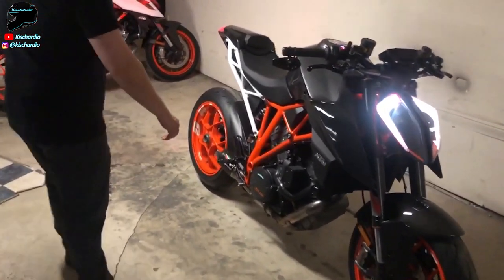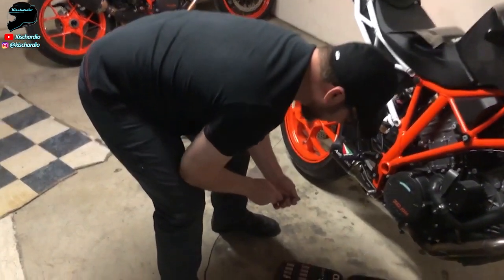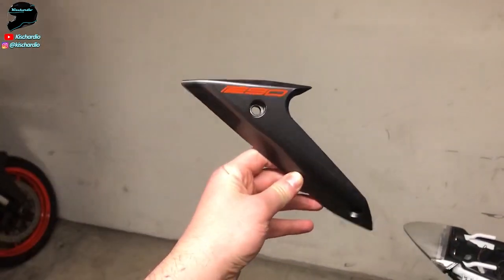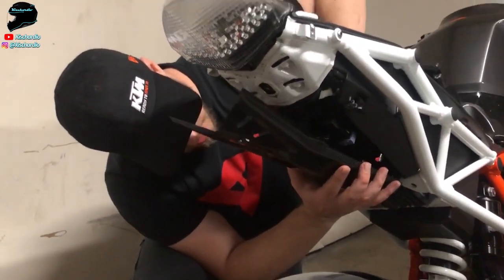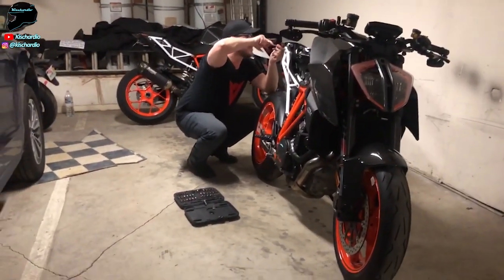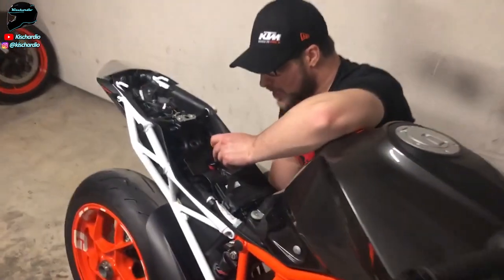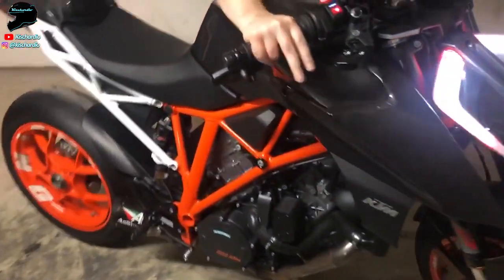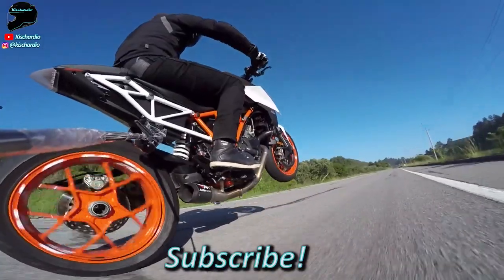SuperDuke Gets a Carbon Tail and Cowl!!! - Carbon SuperDuke Build Series - Episode #3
EPISODE #3 of the Carbon Fiber SuperDuke build series!@!

Huge thanks to Motocomposites for powering this awesome project and to Maximus for his epic labor!  Definitely click the link below and check out their stuff for your bike!

EPISODE #1 of the Carbon Fiber SuperDuke build series!@!

Huge thanks to Motocomposites for powering this awesome project!  Definitely click the link below and check out their stuff for your bike!

All riding gear and camera equipment linked below.  Check it out!

If you want to rep the hooligan / start making videos, check out this stuff!
Matte Black Helmet
Blackout Visor
Girlfriend’s Matte Black Helmet
Phone Mount
GoPro Camera
GoPro Bar Camera
GoPro Matte Black Housing
GoPro Power Source
GoPro Mic Adapter